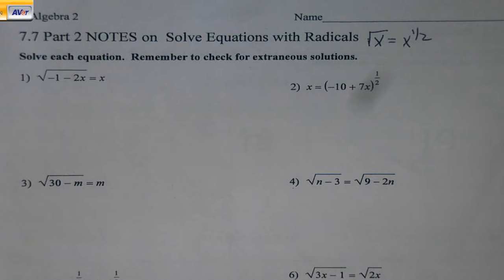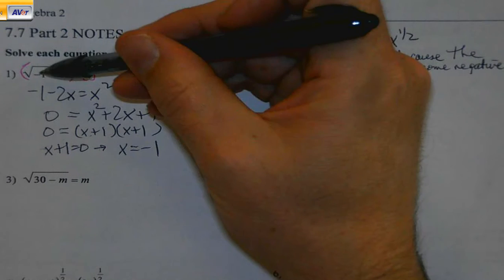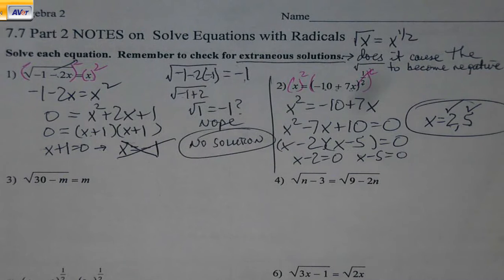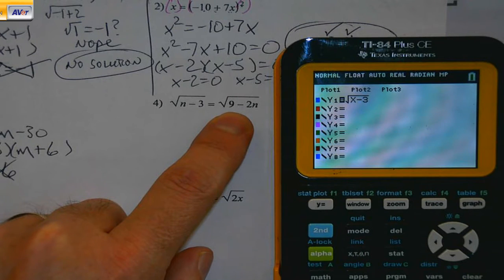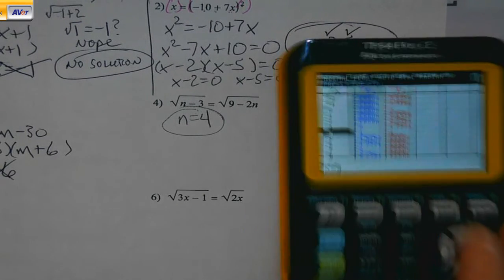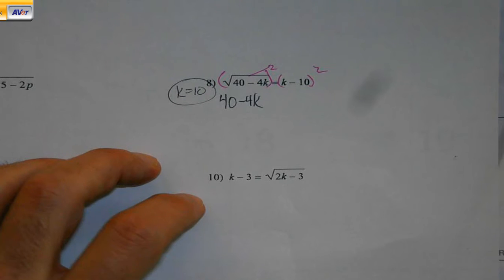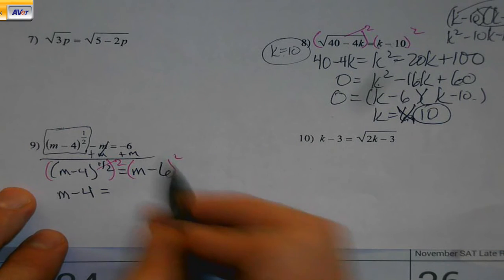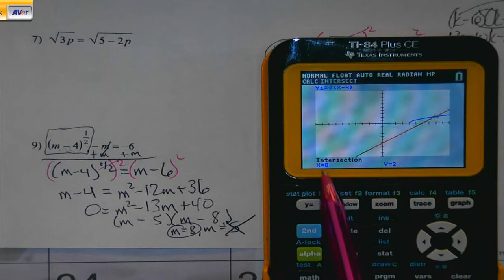HA2 Part 2 Solving Equations With Radicals Graph and Algebraic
We discuss solving radical equations using both algebraic and graphing options